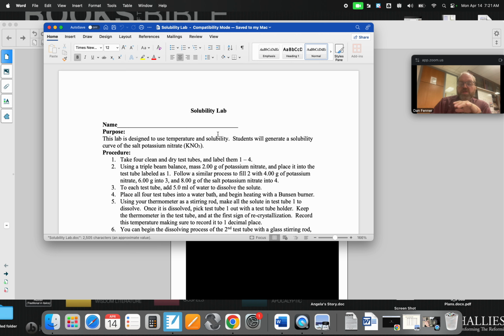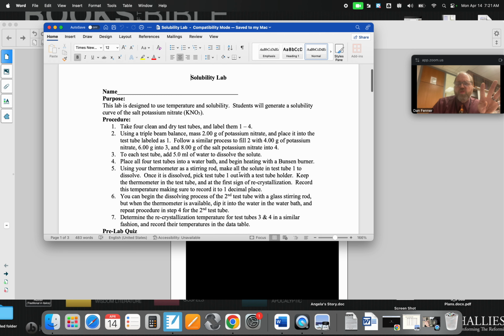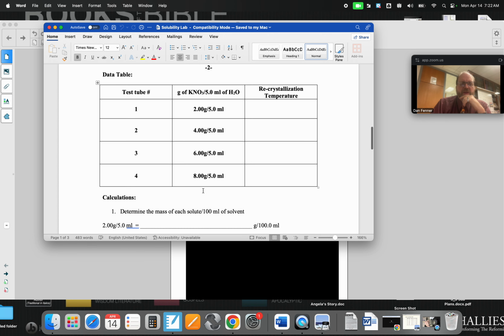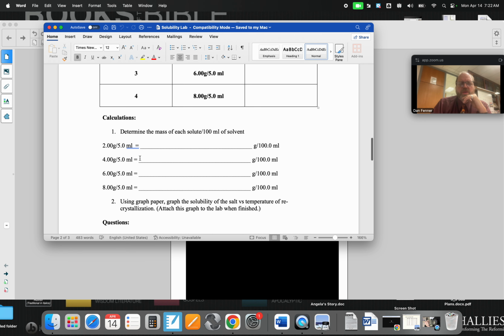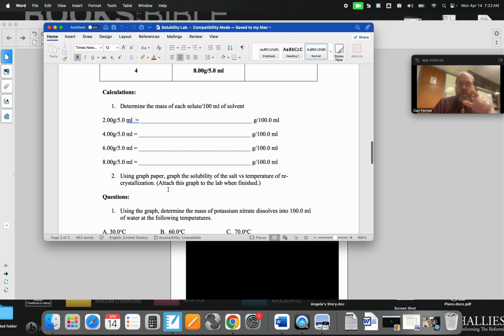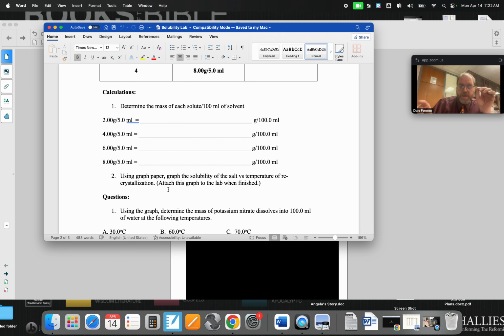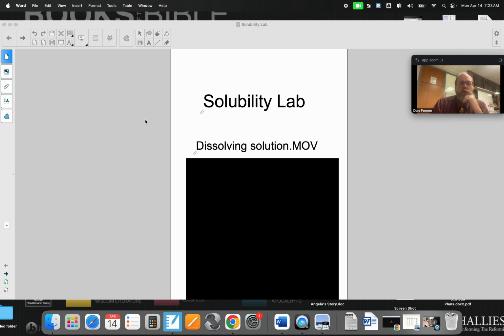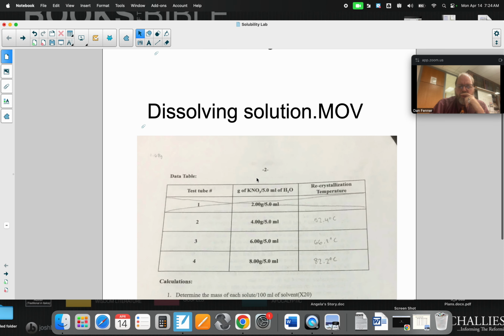Day 148 Solubility Lab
Today, we will work through a solubility lab.  We will determine the amount of potassium nitrate that dissolves at various temperatures.  You will graph your data, and answer various questions from the graph.